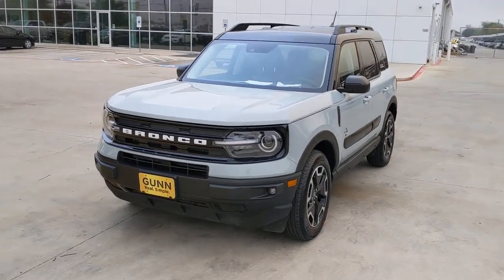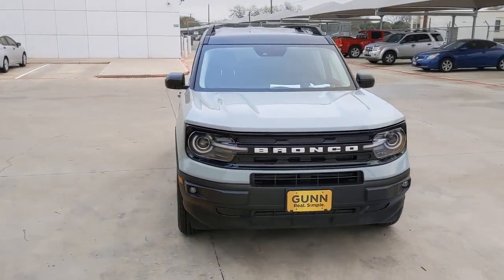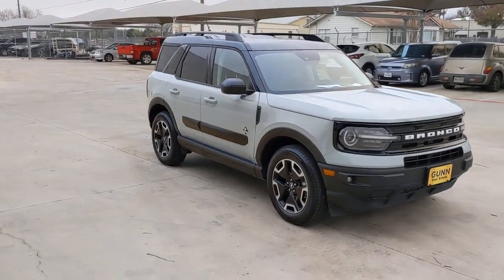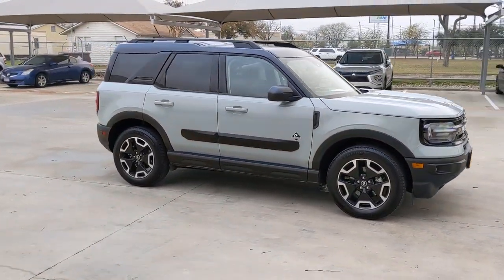2021 Ford BRONCO SPORT San Antonio, Austin, New Braunfels, Houston, Converse, TX GI0905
2021 Ford BRONCO SPORT
2021 Ford BRONCO SPORT OUTER BANKS - Stock#: GI0905 - VIN#: 3FMCR9C66MRB10107

Gunn BuickGMC
12526 IH 35 North

Call Today on this 2021 Ford Bronco Sport Outer Banks and be the first in line. We are performing our multi-point inspection and making sure it meets our standards but we are ready to answer your questions. Clean CARFAX.2021 Gray Ford Bronco Sport Outer Banks 1.5L EcoBoost 8-Speed Automatic